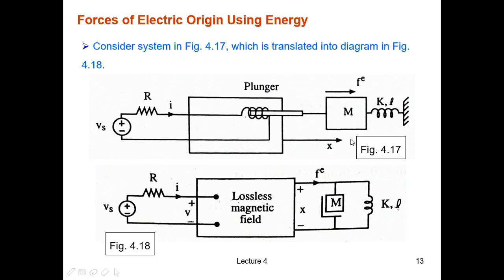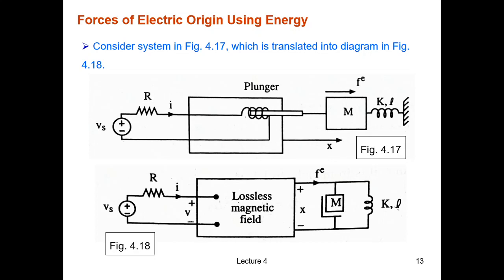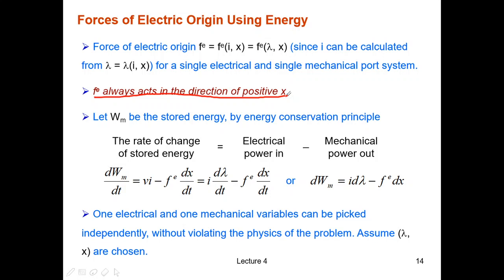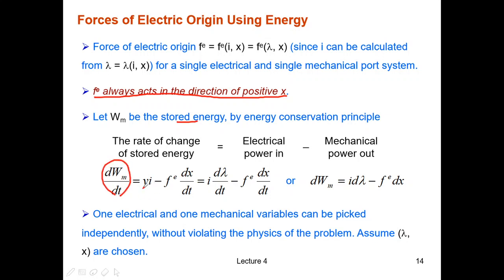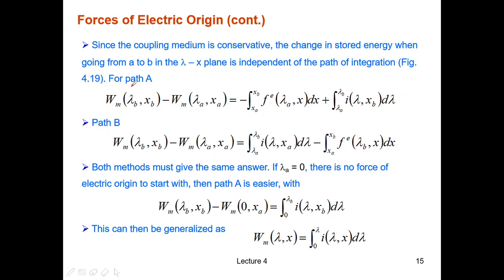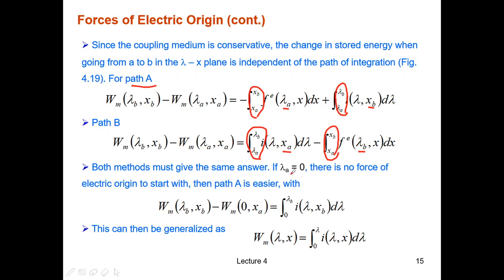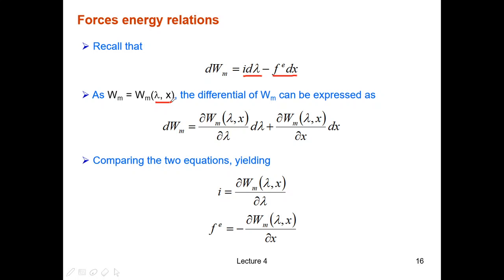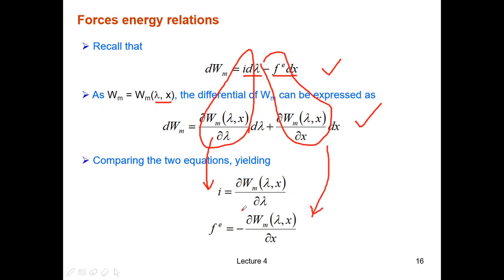ECE330 Lecture 4 Part 3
This is part 3 of the four-part lecture